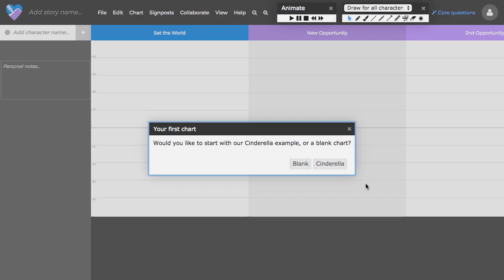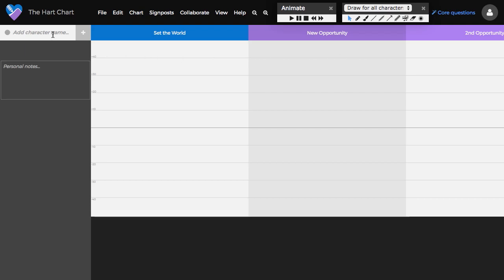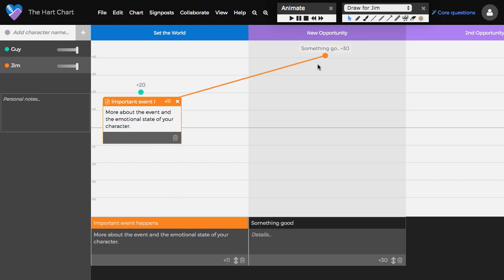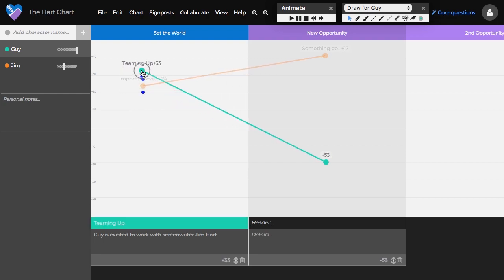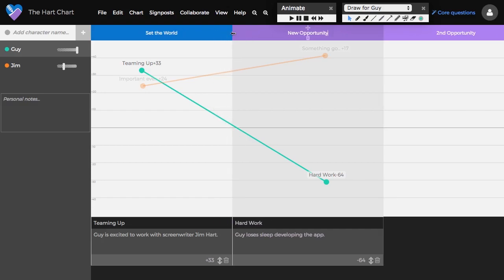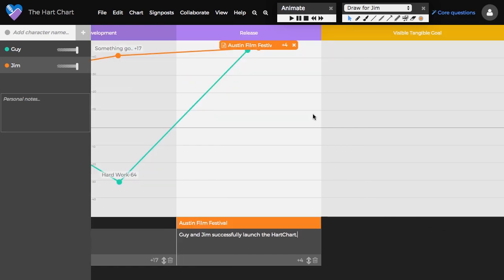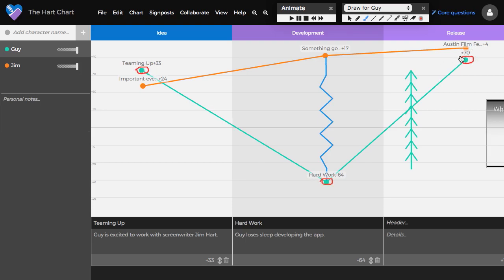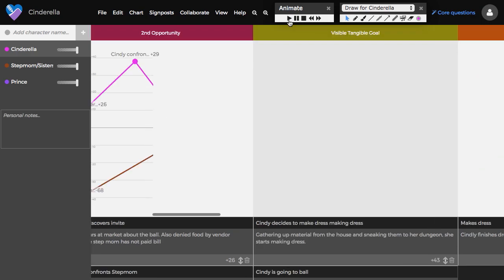HartChart Tutorial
Basic tutorial on how to use the HartChart.